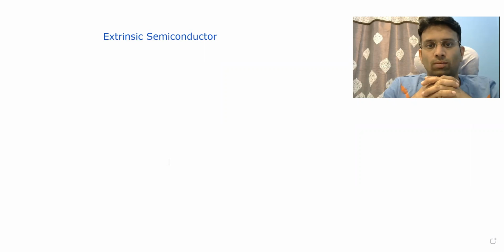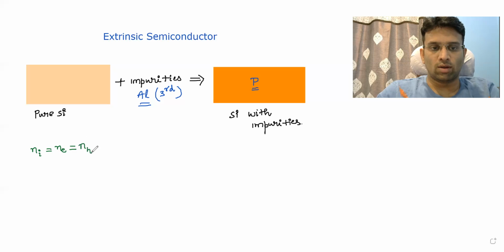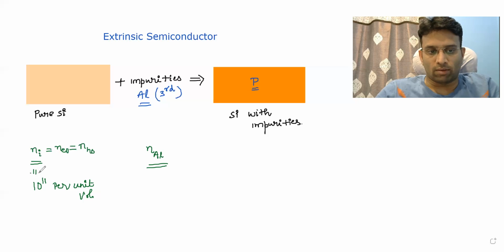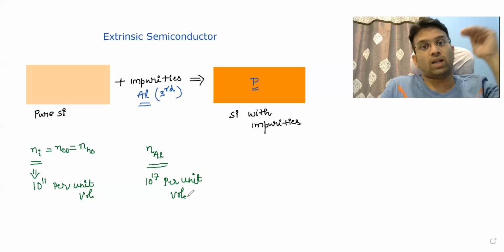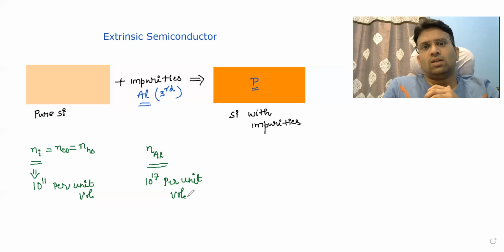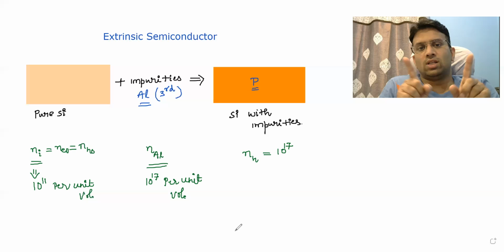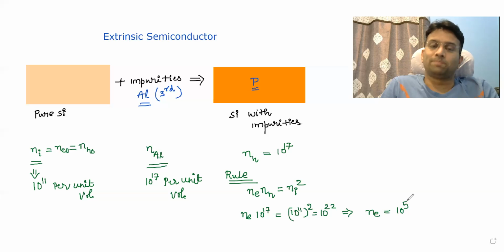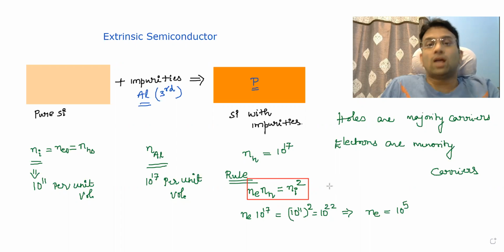Semiconductors Lecture-7. Extrinsic semiconductor - majority & minority carriers relation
Semiconductors - Extrinsic semiconductor - majority & minority carriers relation